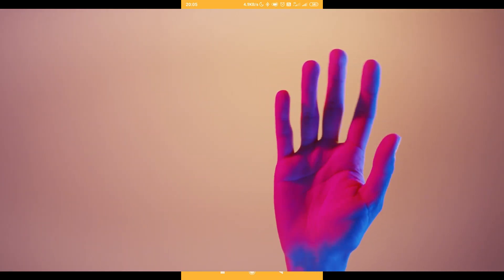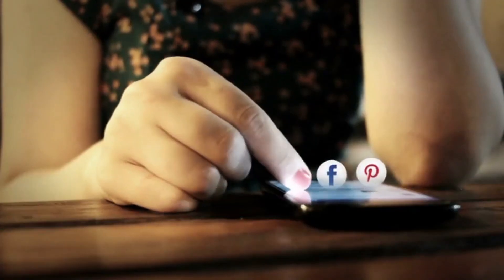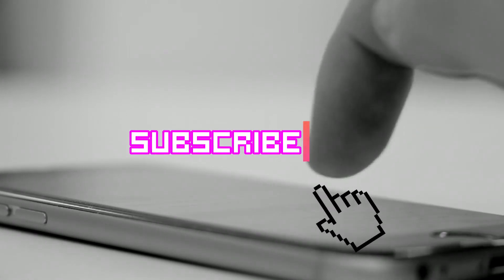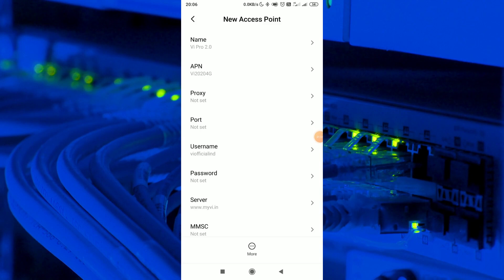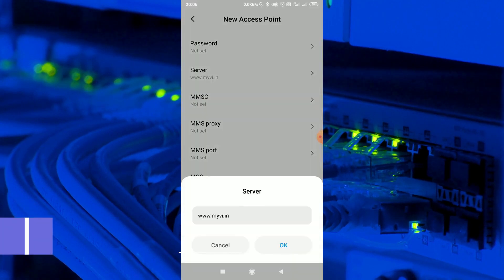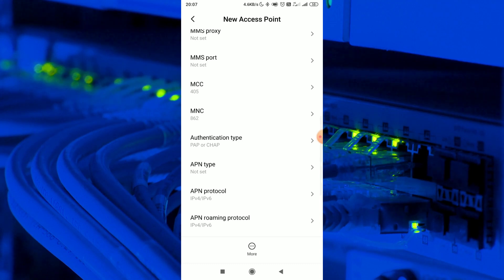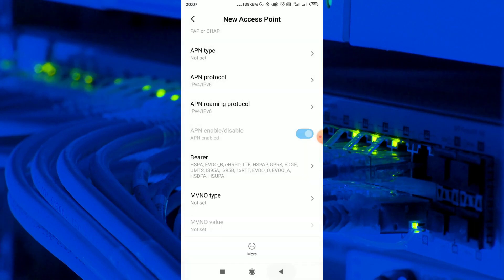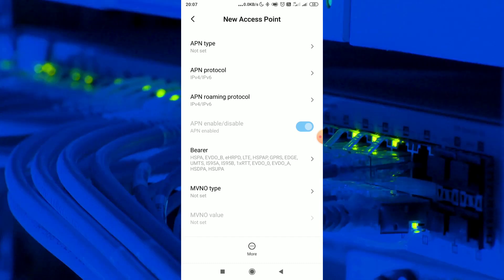Vi APN Settings Malayalam | Vi 4G APN | GigaNet | Latest APN Setting for Vi | Solve Vi speed issue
Vi APN Setting | Giga Net Speed | September 2020 |

Vodafone Idea joint association is now called as Vi and it has come up with a redesigned official website, logo and much more.

To buy Vi SIM card online, go to MyVi.in
As soon as the site loads, scroll down and you will find the option to 'Buy Prepaid Sim Card' and 'Buy Vi Postpaid Sim card'
Now you will find the range of Prepaid or Postpaid offers, as per your selection.
Choose your favourite Vi plan from the options and you will be asked to provide some personal details.
You will be asked to choose between "buy a new connection," "upgrade to postpaid" and "port my number (mnp)"
Click on "Buy a new connection"
Now, you will be provided with several phone number options, choose your favourite amongst them or you can even opt for Vi premium phone numbers.
Then, you will have to provide "Sim Delivery Details" in which you have to enter the address where you want the Sim card to be delivered.
You can also choose any delivery date as per your choice.
To complete the buying process, click on "Confirm Order Using OTP" and then move forward by typing the OTP and completing the payment process.

🎵 Track Info:

Title: Somebody New (instrumental) by RYYZN

vi apn malayalam,
idea new apn setting,
vi apn setting for fast internet,
vi simcard apn setting,
vi 4g apn setting,
Vodafone idea vi apn setting,
Vi 4g apn,
Apn setting for vi,
vi sim speedtest,
vi new apn malayalam,
vi internet speed,
Vodafone idea internet settings,
apn for vi 4g malayalam,
apn for Vodafone 4g,
vi apn setting,
vi data setting,
vi sim apn setting,
vi sim internet setting,
vi simcard apn 4g,
vi sim latest apn setting for fast net,
vi latest 4g apn internet settings,